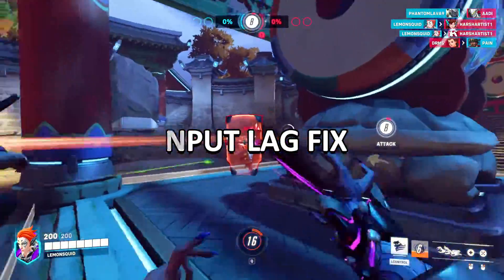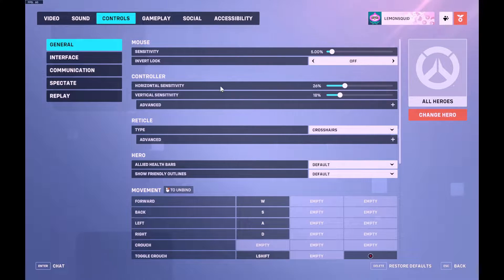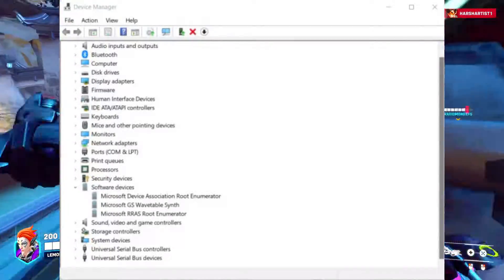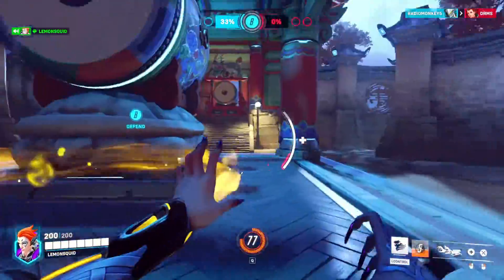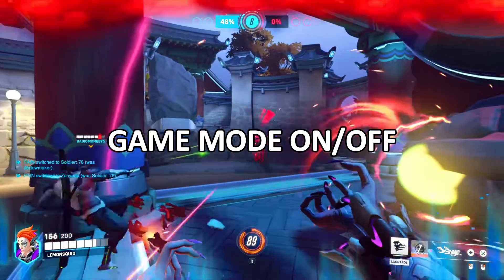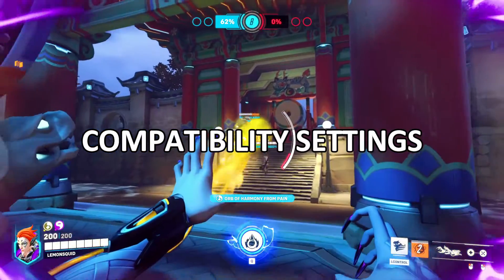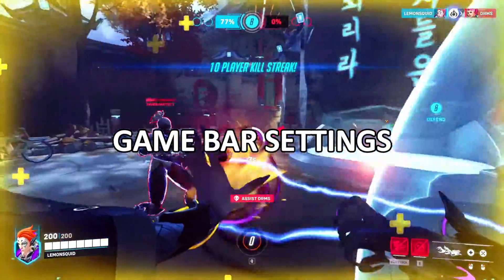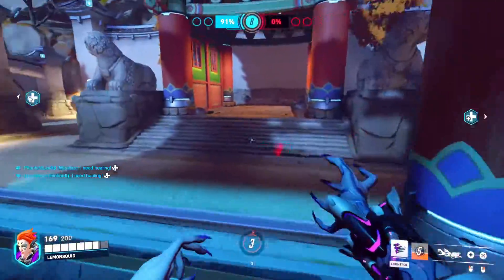FIXED✅ FPS DROPS/STUTTERING ISSUES IN OVERWATCH 2 | HOW TO FIX FPS DROP ISSUES IN OVERWATCH 2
This video is all about, how to fix fps or stuttering issues of overwatch 2.so in this i told the fix for fps drop issues in overwatch 2.

CHAPTERS-
00:00 Introduction
00:10 INPUT LAG
00:33 STUTTERING
00:45 MDARE
00:59 GAME PRIORITY
01:21 GAME MODE
01:38 COMPATIBILITY SET
01:54 GAME BAR